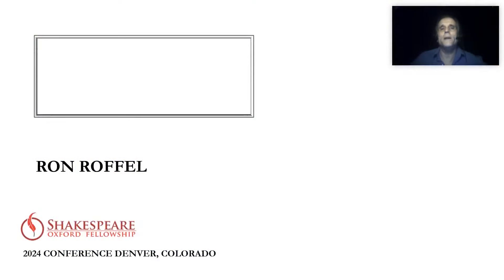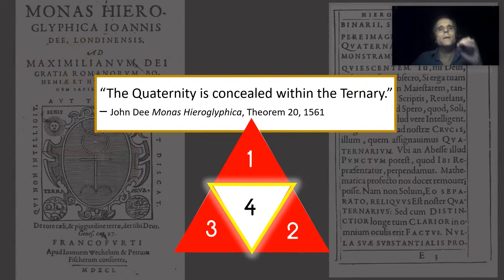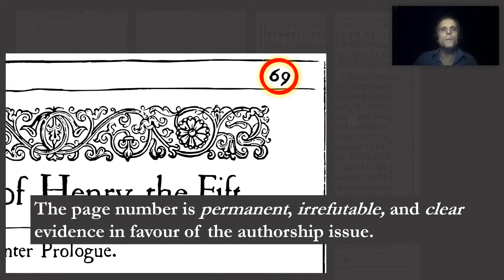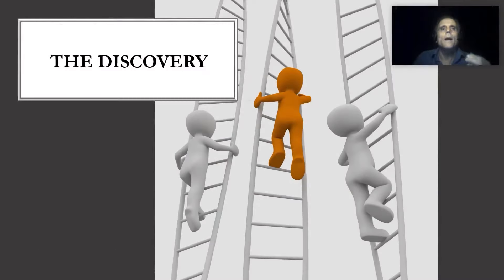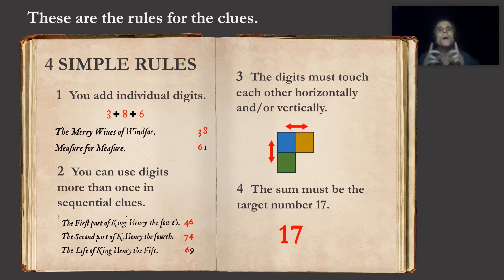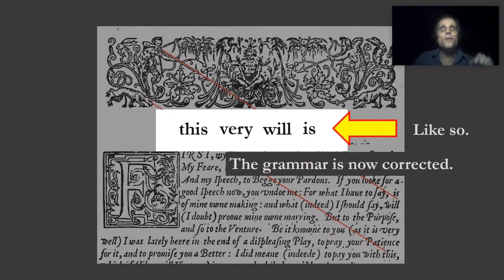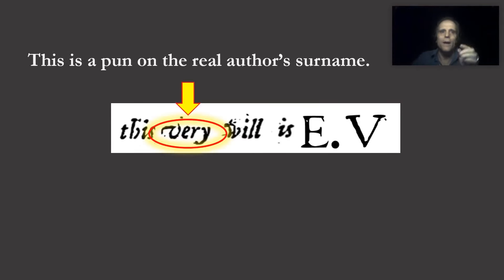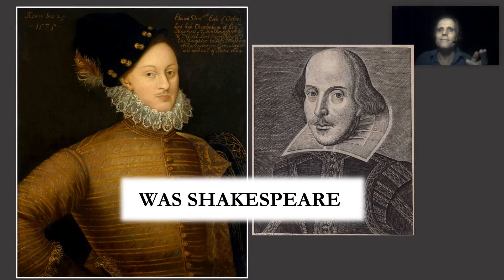How the Construction of the First Folio Provides Clues to the Real Author of the Plays — Ron Roffell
An abridged version of Ron's video “Solving Some First Folio Enigmas” plus important material from “The Secret Heart of the First Folio.” This presentation seeks to establish that an anomaly of the physical structure of the First Folio alludes to a specific page in the 1591 edition of John Dee’s book Monas Hieroglyphica and theorem 20: “The Quaternity is Concealed Within the Ternary.” The structure in turn relates to dozens of very simple puzzles hidden in plain sight in the Folio’s Catalogue of Plays (table of contents).

Ron argues that these puzzles solve key enigmas in the book which have vexed scholars for generations, such as why Troilus and Cressida is not listed in the Catalogue, why each section begins on page 1, and why Henry V is on page 69 rather than 101. The answers to those and other crucial questions are, surprisingly, partially found in Roman history. And they all relate back to the physical anomaly in the book. The anomalous section in the First Folio also hides an extremely simple puzzle clearly identifying the real author of the plays. Everything fits together like gears in a watch pointing to Edward de Vere as the hidden playwright.

Ron Roffell was introduced to the works of Shakespeare in the mid-1980s while working toward his undergraduate degree in what is now Communication Studies from the University of Calgary. To earn the degree he took a year-long course in Shakespeare studying under Dr. James Black a
graduate of the Shakespeare Institute. He later earned a two-year diploma in Library Technology from SAIT Polytechnic in Calgary. For the past three years, he has been an active participant in the Oberon Shakespeare study group in Michigan. Ron has two papers published -- “Sweet Swan
of Stratford? Not Necessarily So” and “The How and Why of the Coverup: My Two Cents” – published in the Shakespeare Oxford Newsletter. There are also some 90 videos on his YouTube channel that deal exclusively with the SAQ.